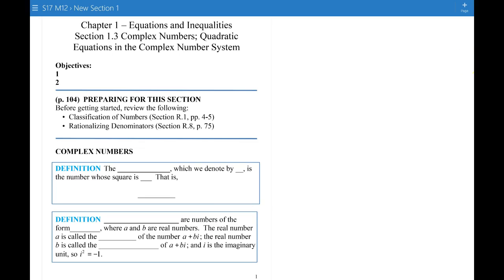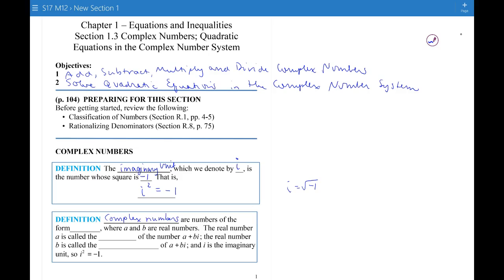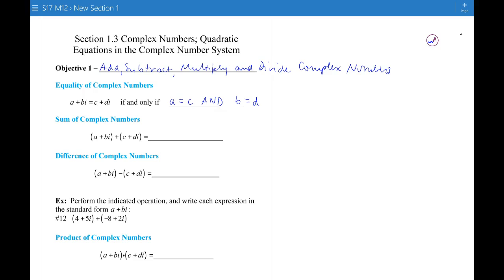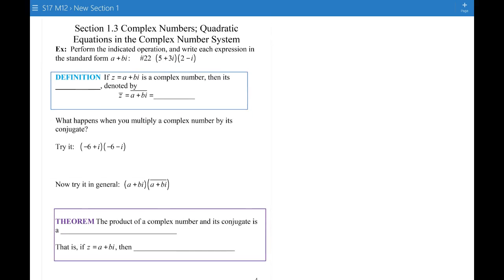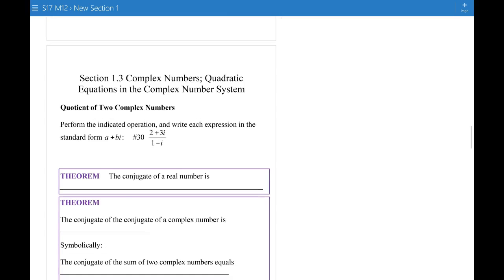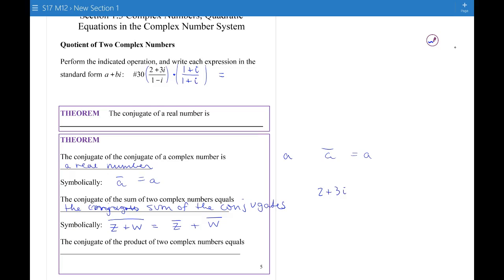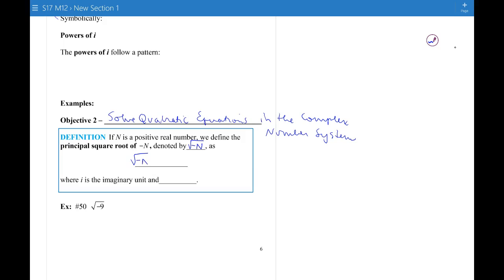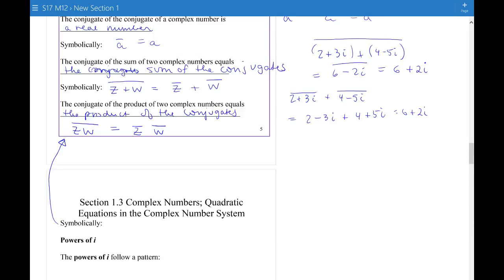S17 M12 Section 1.3